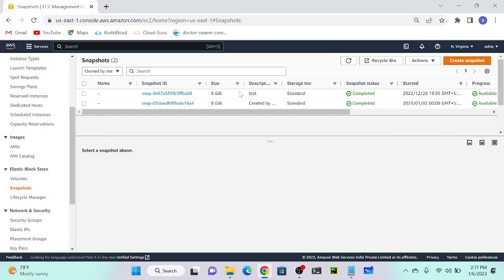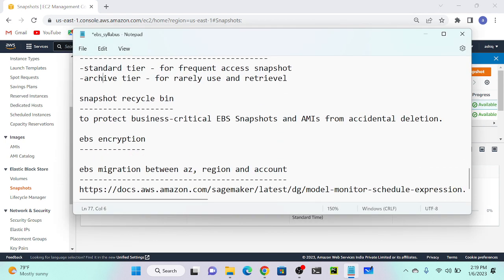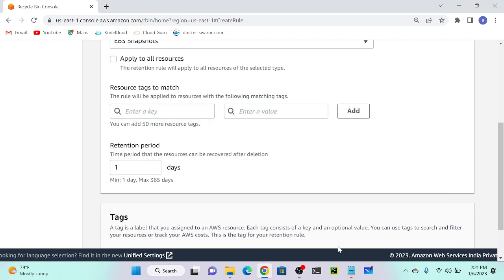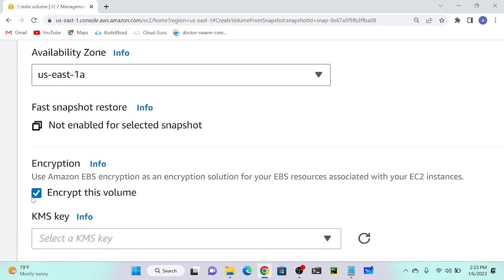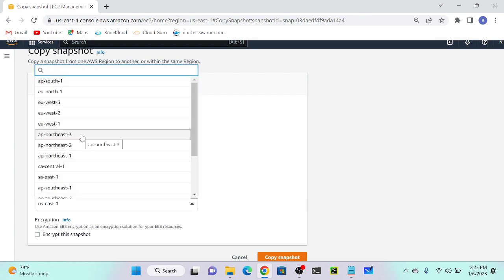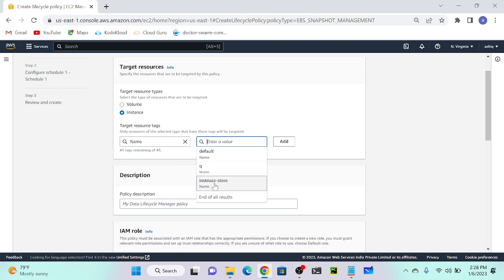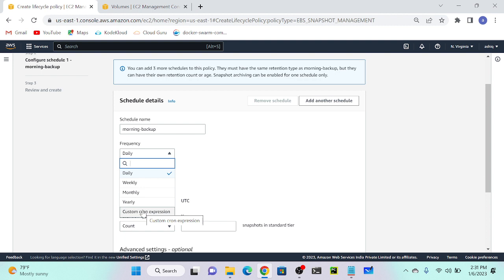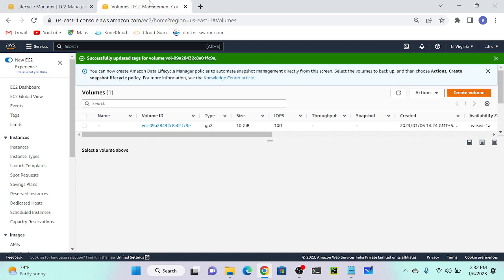AWS Snapshot Backup Automate | Snapshot Tiers | Snapshot Recycle Bin